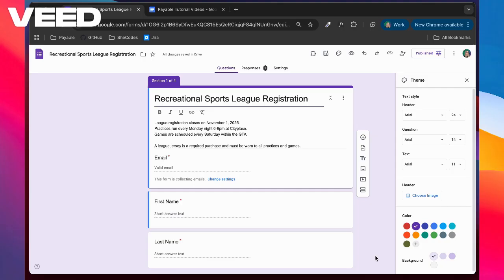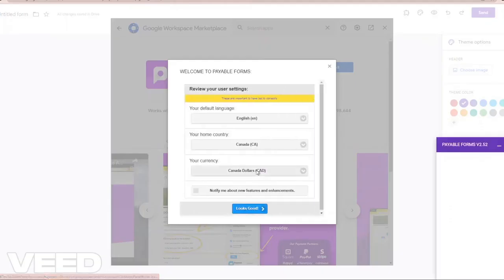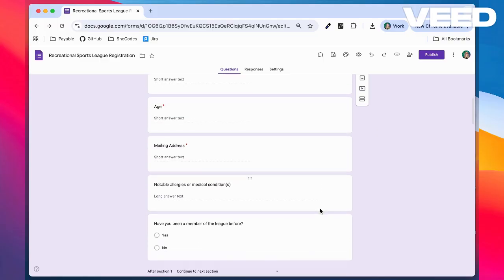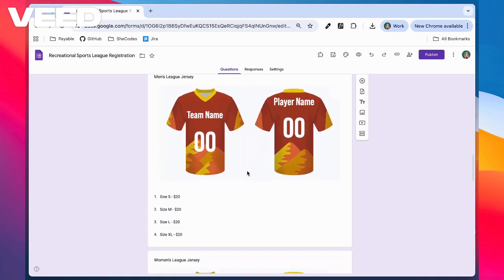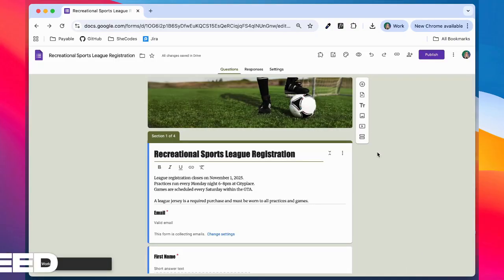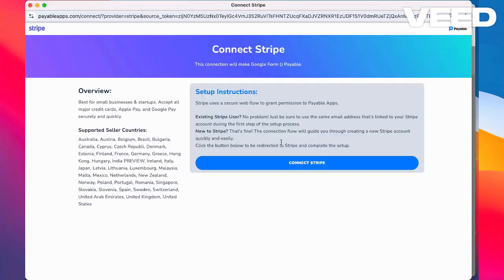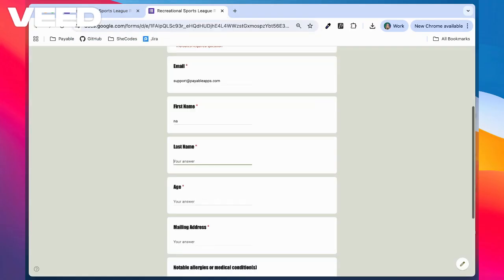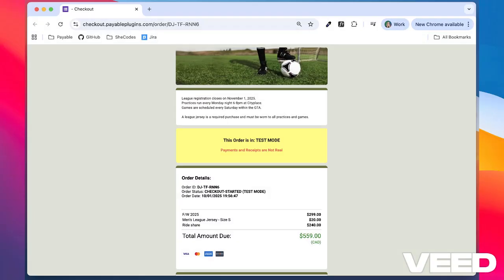Get Paid with Payable - Recreational Sports League Registration Form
The Payable add-on for Google Forms makes sports league registrations simple by collecting player info and dues in one step. Accept payments via Stripe, Square, PayPal, Rapyd, or Razorpay with Payable’s automated checkout—streamline your season sign-ups and save time.

Resources
1. Google Forms
2. Payable Forms Google Marketplace Install
3. Getting Started with Payable Forms:
4. Free Payable Forms Templates:
5. How to Set Up Subscriptions & Instalments